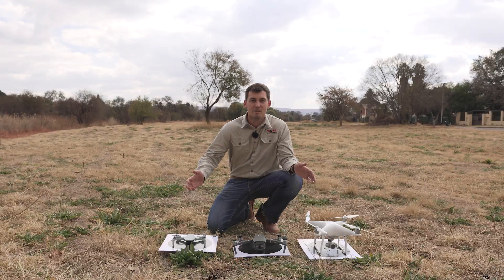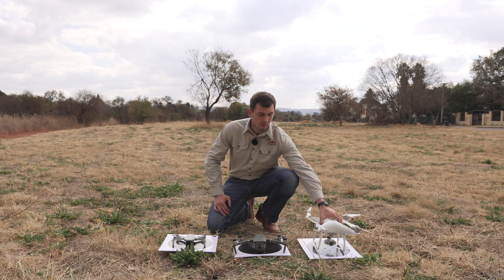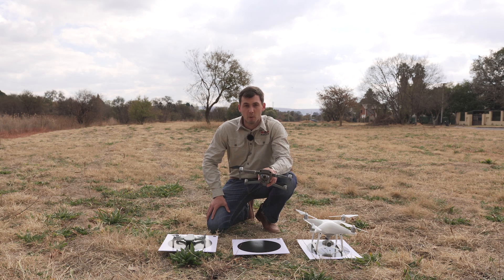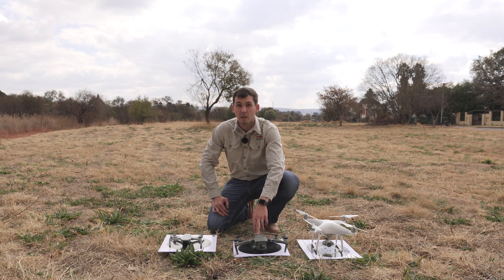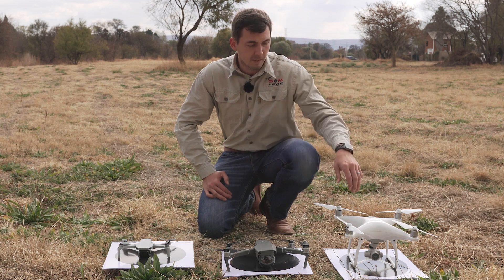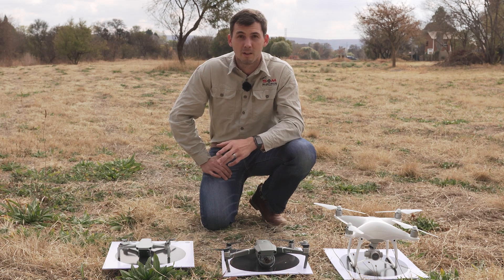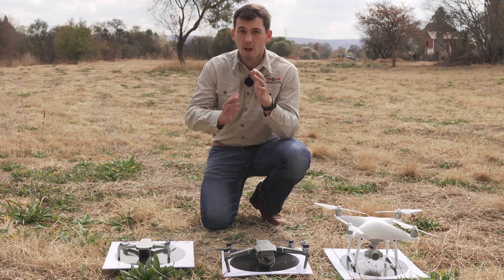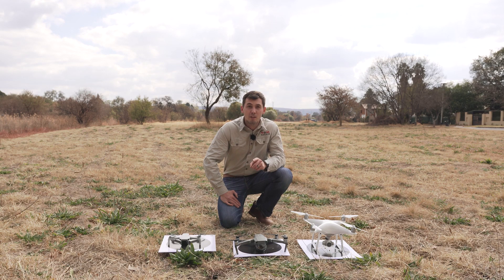Different DJI Drones for Mapping/Surveying - Beginner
Different DJI Drones for Beginners - we'll explore the exciting world of DJI drones, specifically designed to cater to aspiring drone pilots, surveyors and beginners.

Are you new to the world of drones and unsure which model to start with? We've got you covered! In this video, we'll introduce you to a selection of entry-level DJI drones, each packed with unique features and capabilities.

Join us as we compare and contrast the various models, highlighting their strengths, specifications, and intended use cases.

Whether you're interested in aerial photography, casual flying, or even exploring drone mapping, we'll provide valuable insights to assist you in making an informed decision.

DRONE Options:
DJI Matrice 300